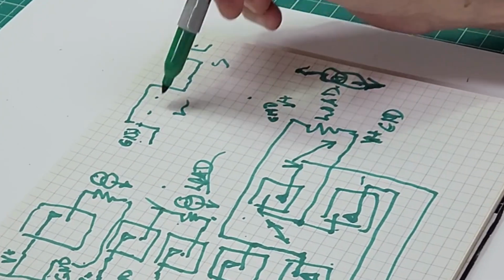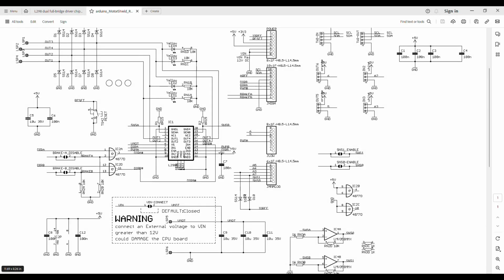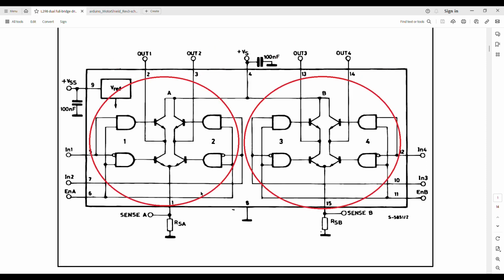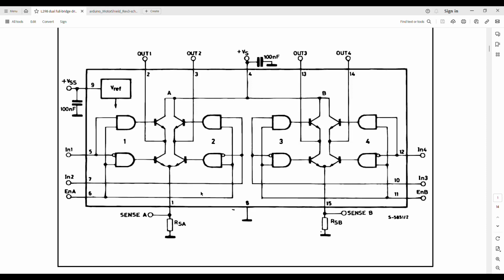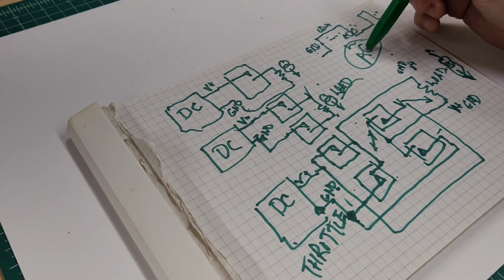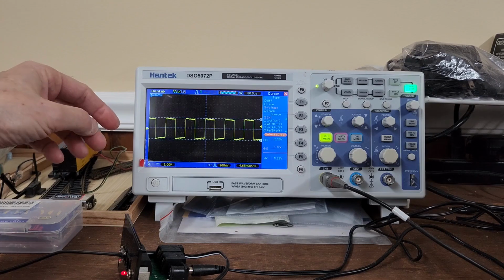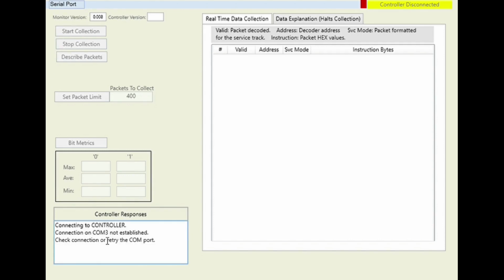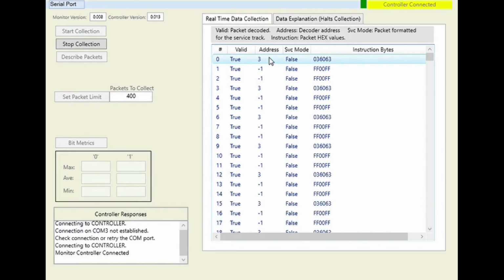Episode 12, Part II of DCC Under the Hood.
Part 1 introduced the AC SQUARE wave signal. This part follows that discussion with a circuit based presentation of how DCC signals are created and decoded.